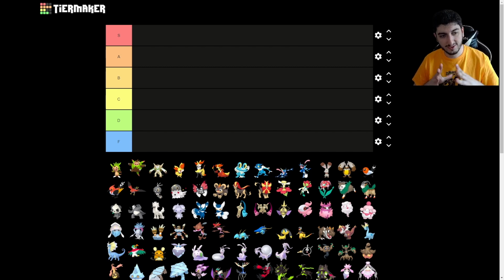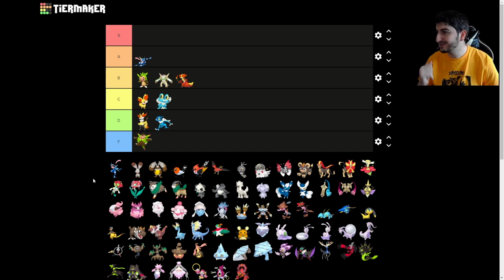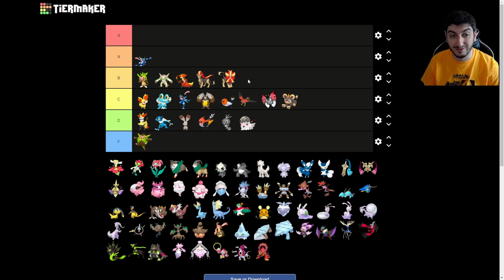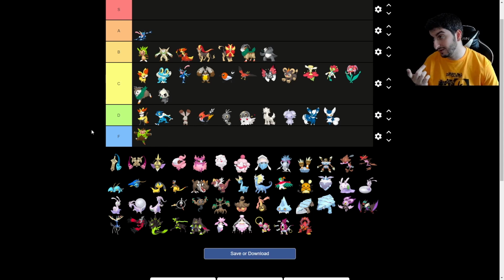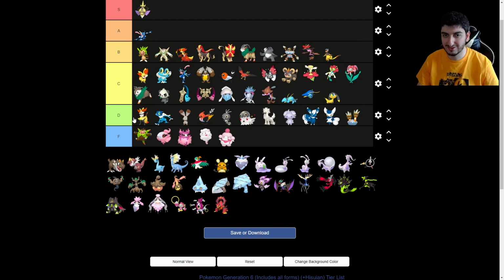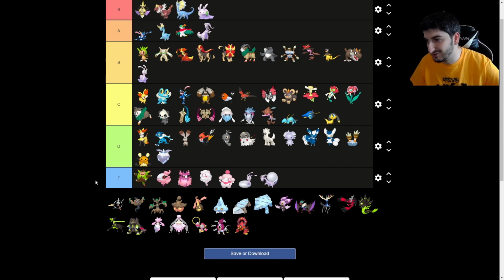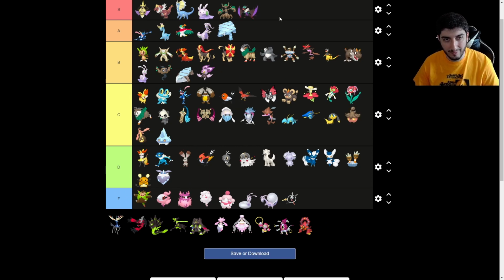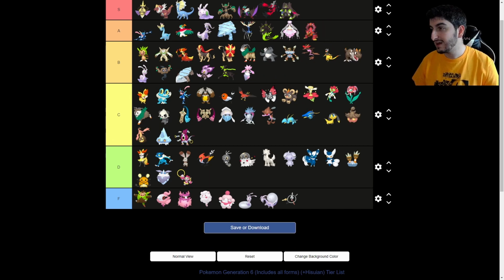Pokémon Generation 6 Tier List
I ranked every Pokémon in Generation 6 by my enjoyment & design!